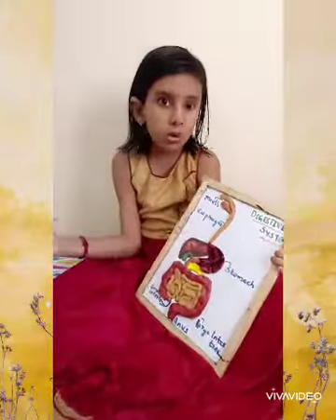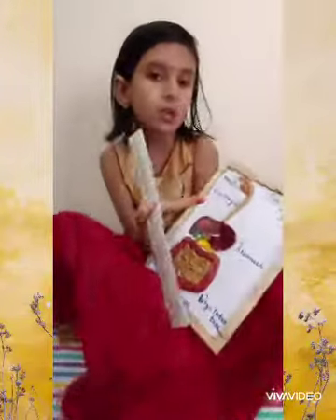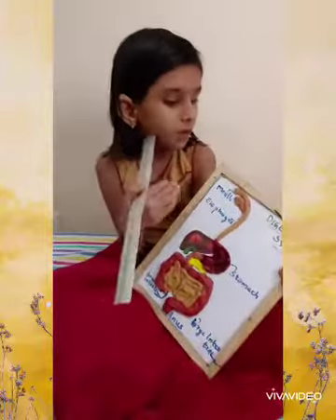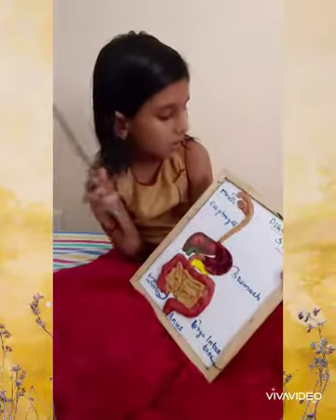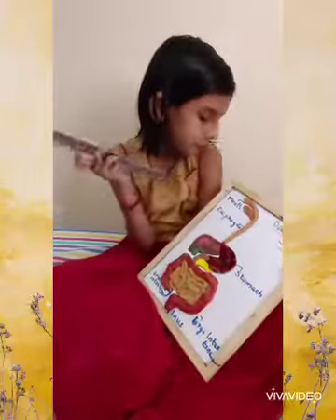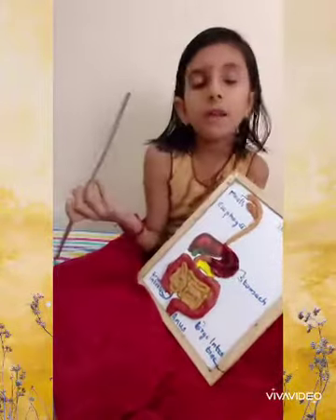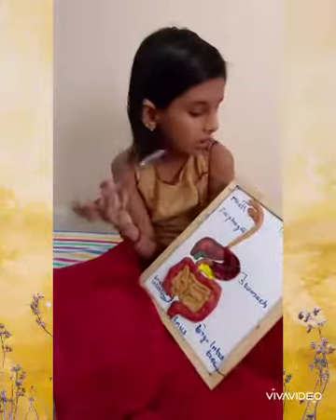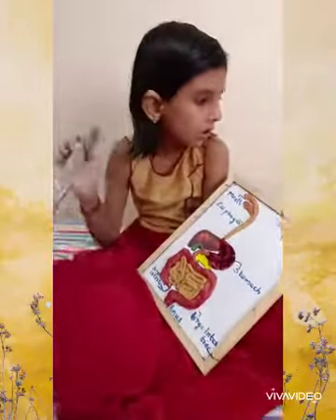Digestive system grade 3